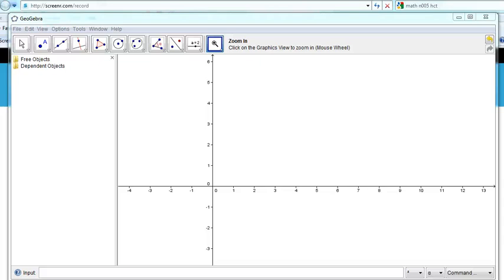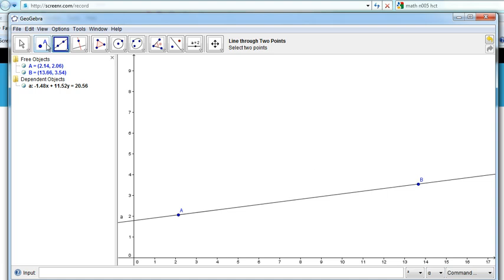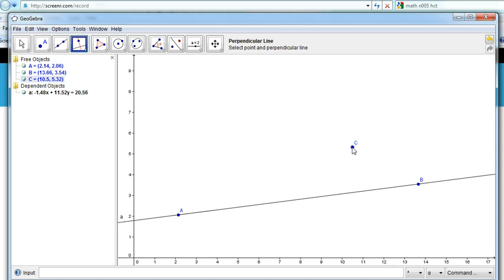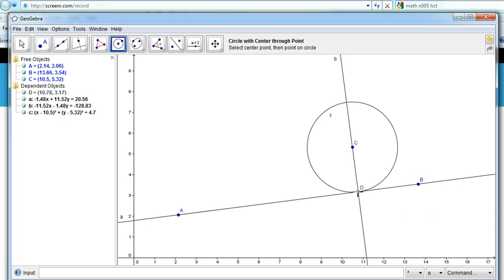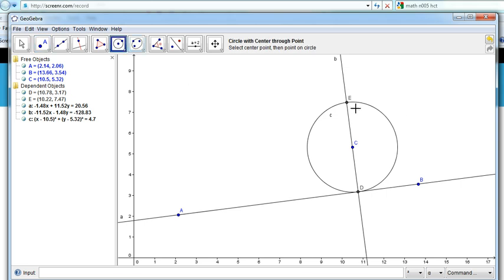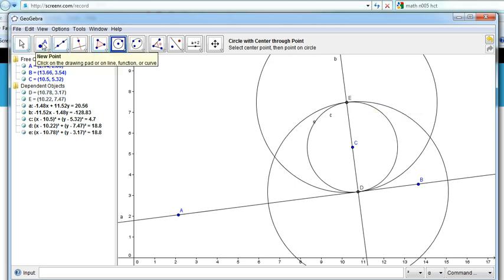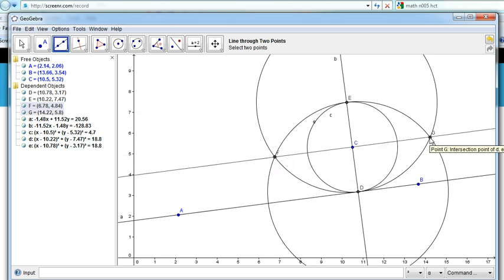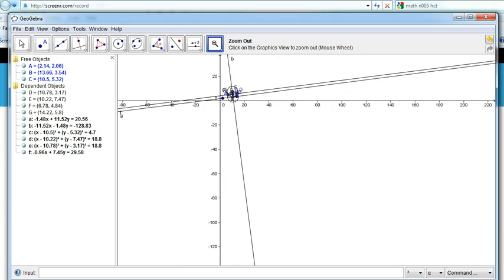Drawing parallel lines using GEOGEBRA